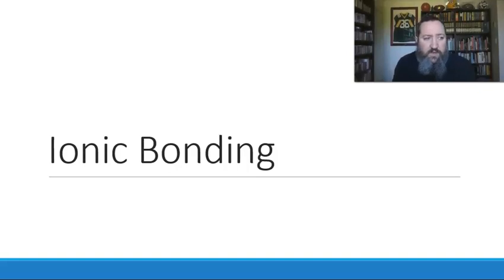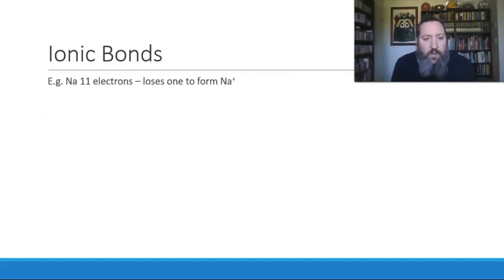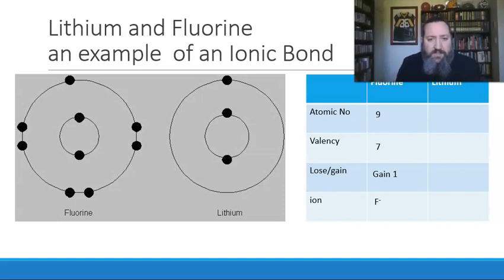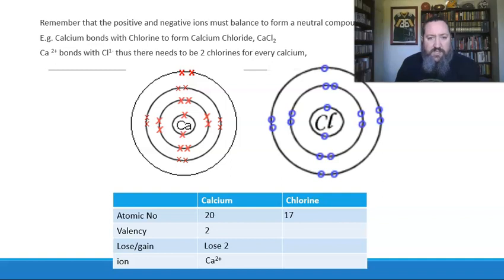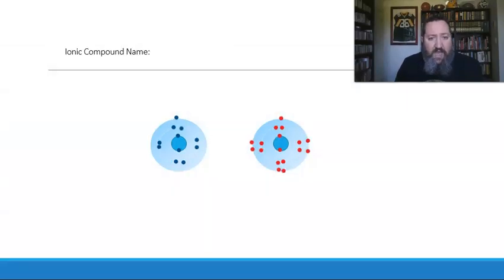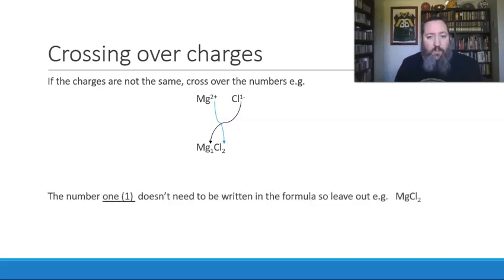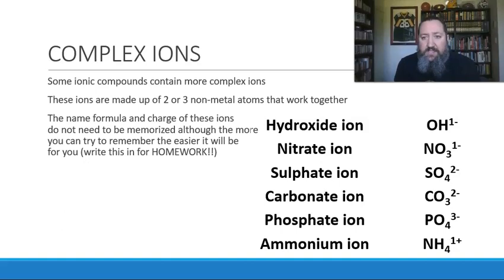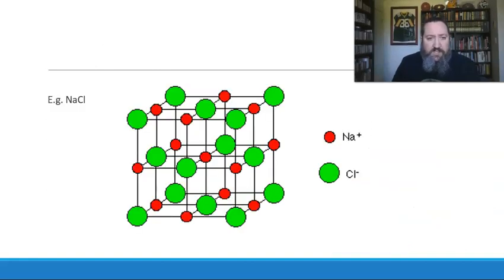Yr 10_Ionic Bonding_For Warrior/Gum